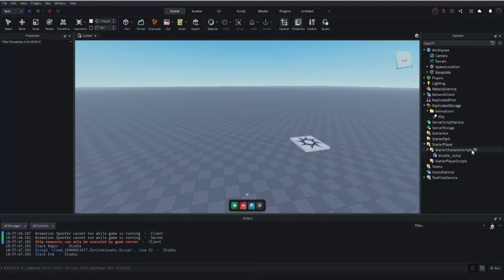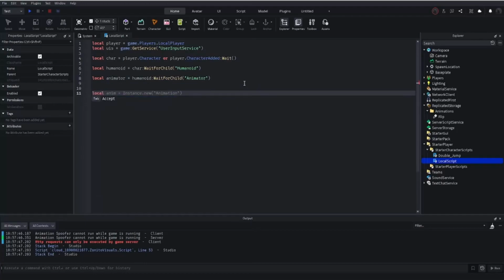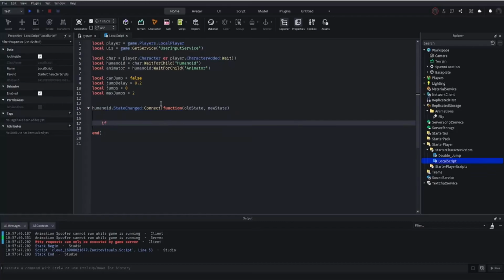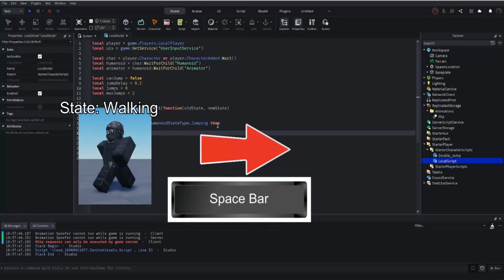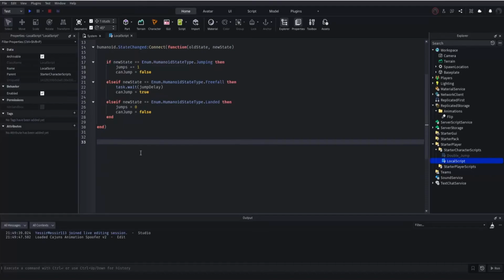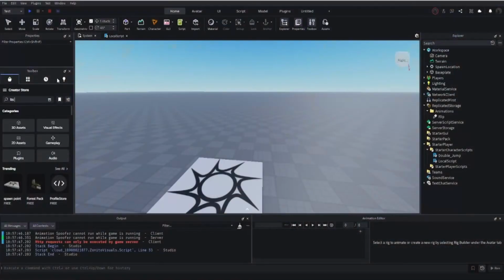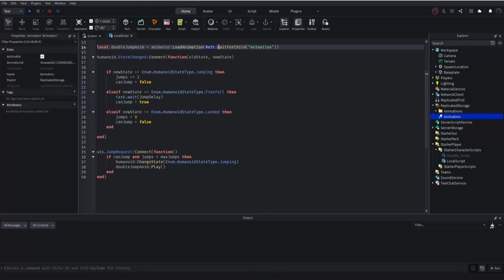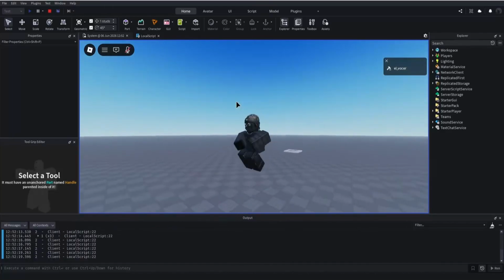How To Make a Double Jump System in Roblox Studio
In this super epic video I explain with a lot of awesome details how to make a dobule jump system that youll be able to use for your game(s)

pls sooscribe